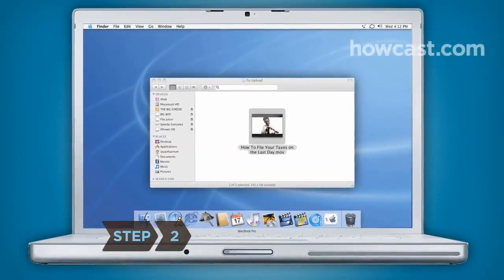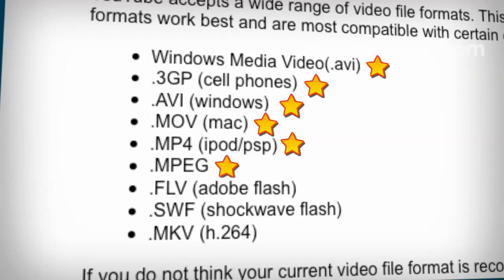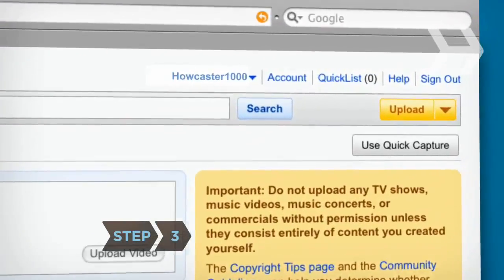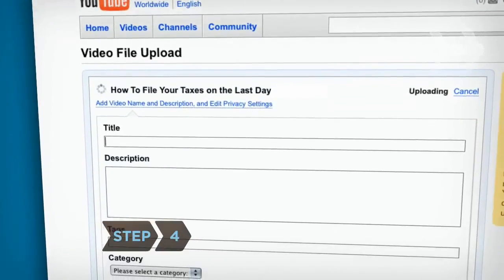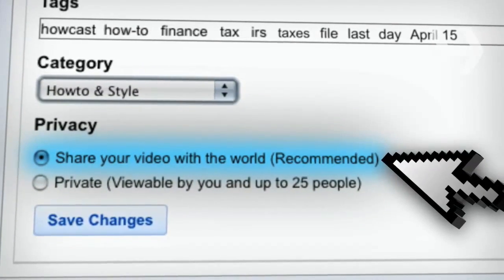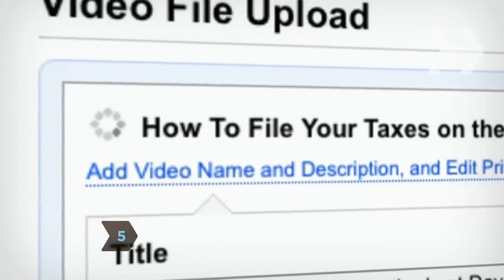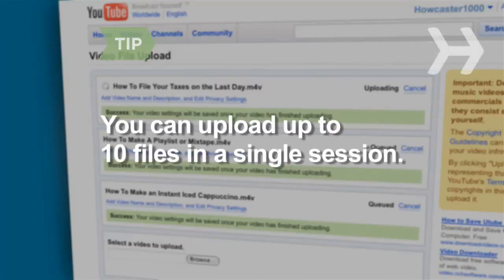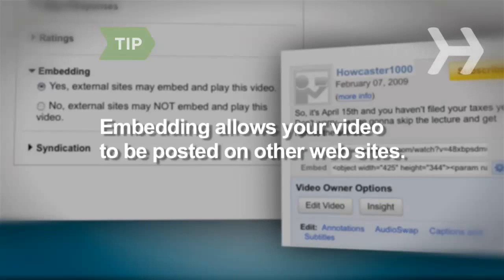Tutorial - How to Upload a Video to YouTube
A quick video I decided to post because
people keep on asking me. I hope this

Steps on Uploading a Video

Step 1: Make a YouTube account.

Step 2: Look at the video you want to upload. (Make sure its only 10 minutes or less and its only 1GB in size)

Step 3: Click on the "upload" button then click "browse" then look for the video file.

Step 4: Enter a title, description, and tags, and category. Select share your video with the world or private.

Step 5: It will take time for your video to upload depending on how long the video is. Don't leave the page until you get a message saying "success" then go to account then my videos to check to see if its on YouTube yet. 10 videos can be uploaded at the same time.

Step 6: When you get a message that says "success" click account then my videos. Then click "edit" decide if you want comments, comment voting, video responces, ratings, embedding, and syndication.

Step 7: Wait a little longer then you have a video on YouTube.

When you have followed all these steps you will have a video on YouTube and the world will be watching. Happy Uploading!